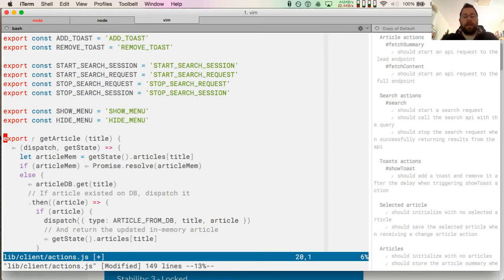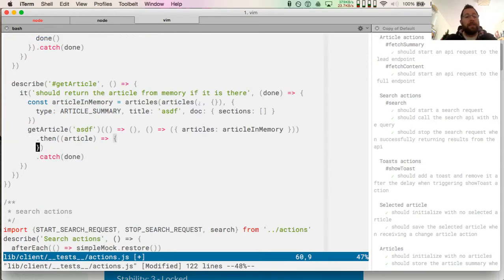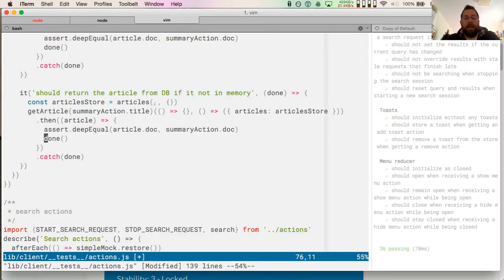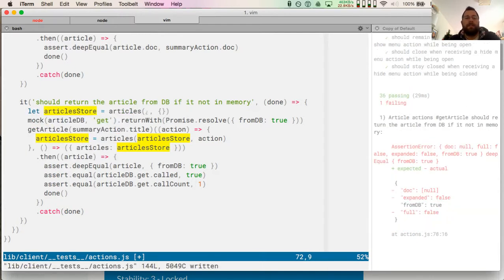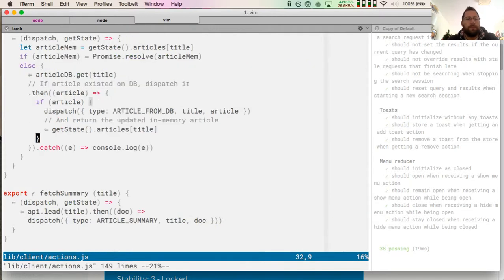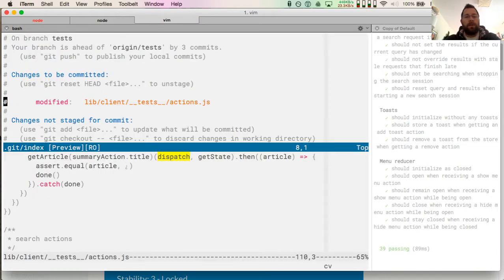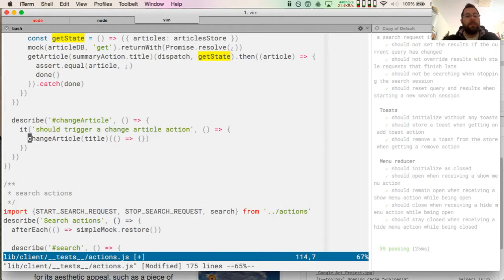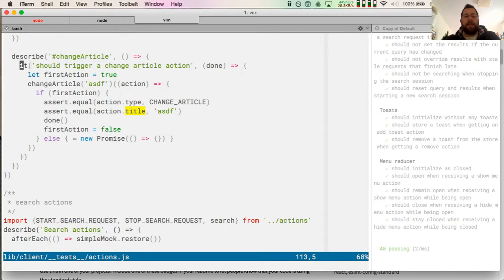Testing a React+Redux web application (part 4)